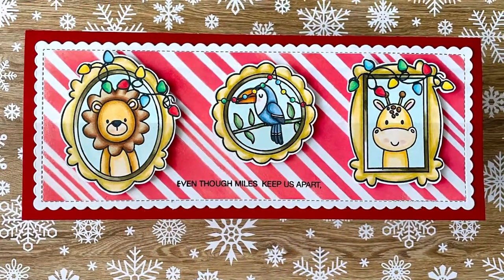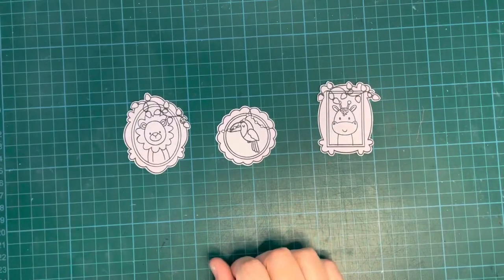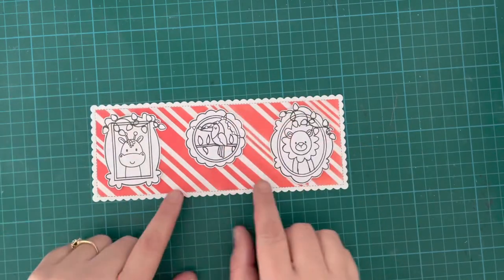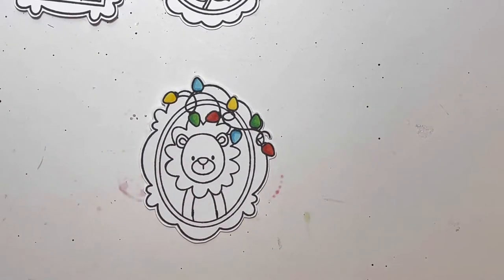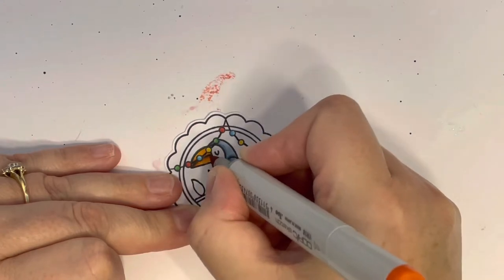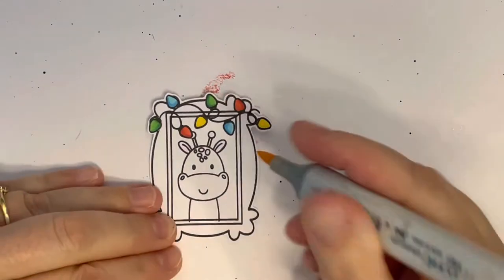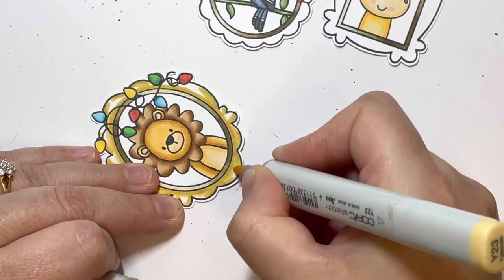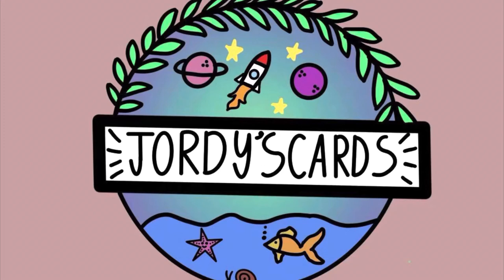Pawsome stamps Christmas in July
A fun Christmas in July card featuring Pawsome Stamps. The supplies I used are listed below.

Pawsome Stamps Picture Pals stamp set
Pawsome Stamps Picture Perfect Stamp Set
Pawsome Stamps Gingerbread Lane Stamp Set
Pawsome Stamps Beary Christmas Stamp Set
Pawsome Stamps Candy Stripe Background Stencil

Barn Door Distress Oxide ink
Red and white cardstock
Scalloped Slimline Die
Full stick post it notes for masking